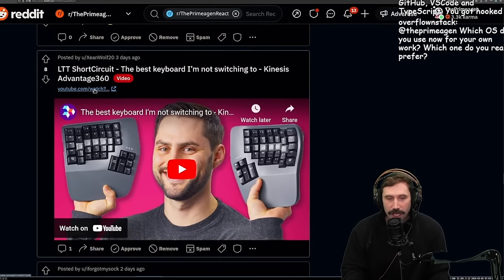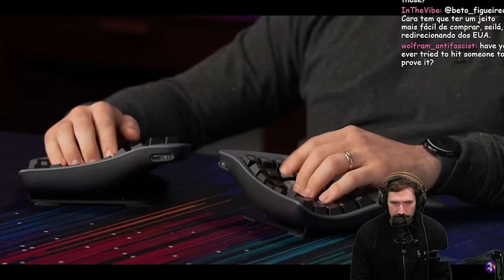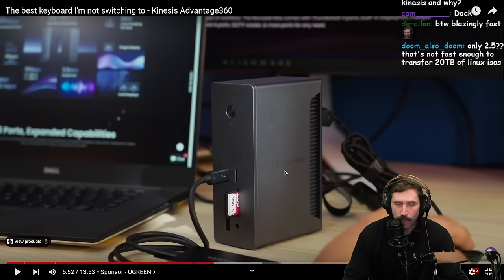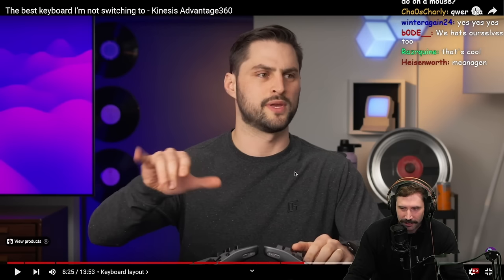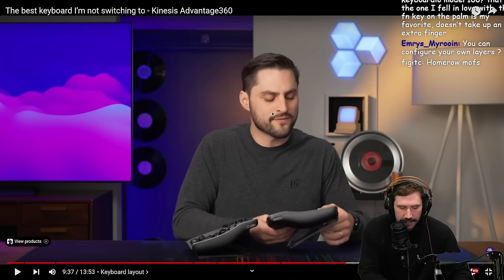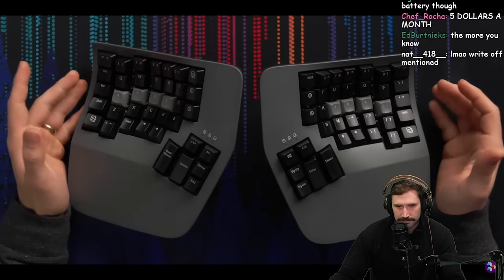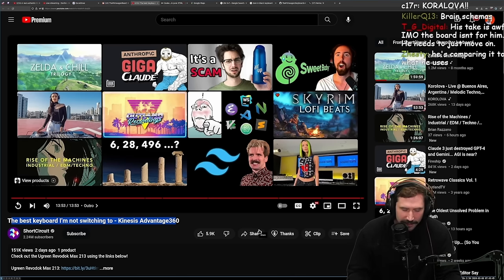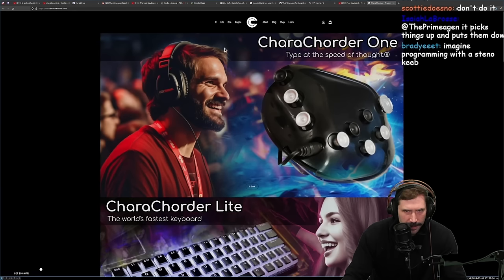LTT Kenesis Review